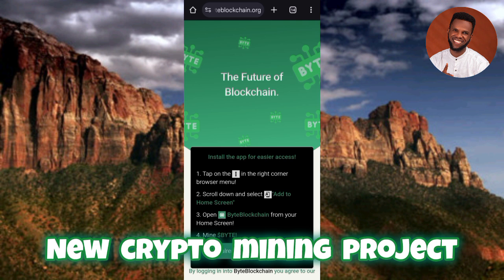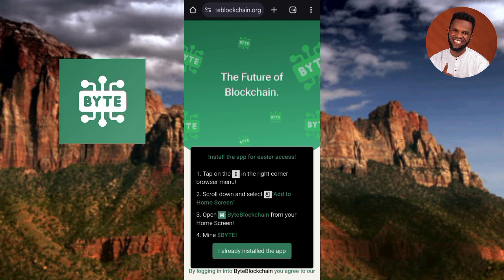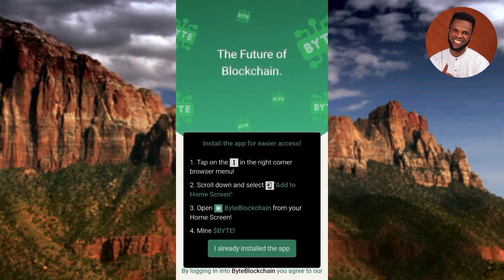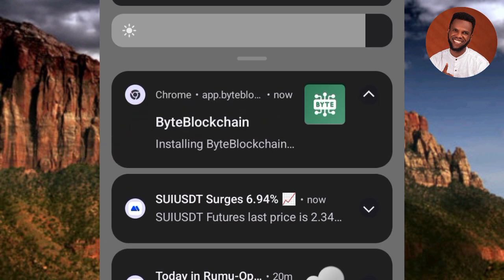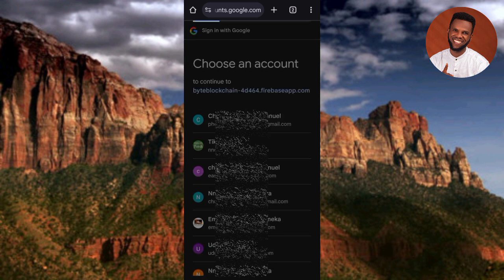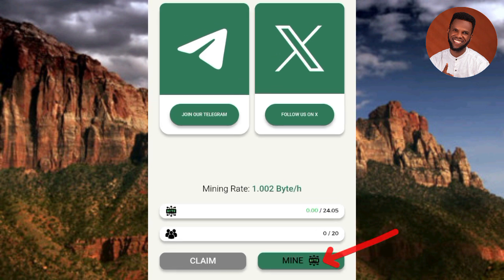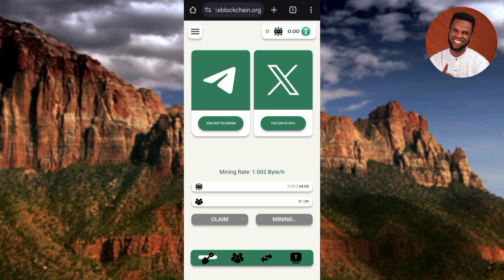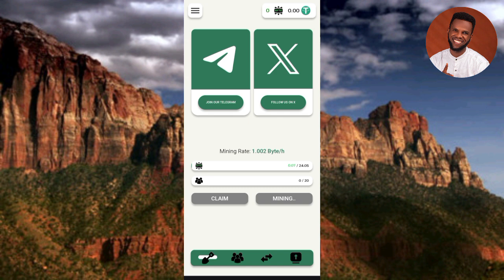BYTE Airdrop New Mining App | How to Mine Free $BYTE and Swap to USDT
BYTE Blockchain is a new cryptocurrency project that offers a unique opportunity for users to mine free $BYTE tokens through its airdrop mining app. In this guide, we'll walk you through the step-by-step process of mining free $BYTE tokens and swapping them to USDT.

Step-by-Step Guide

Step 1: Download the BYTE Mining App

1. Go to the official BYTE Blockchain website or a trusted source to download the mining app.
2. Install the app on your mobile device.

1. Open the app and click on "Sign Up" or "Register."

Step 3: Start Mining $BYTE Tokens

1. Log in to your account and navigate to the mining section.
2. Click on the "Start Mining" button to begin the mining process.
3. The app will start accumulating $BYTE tokens in your account.

Step 4: Swap $BYTE Tokens to USDT

1. Once you've accumulated a sufficient amount of $BYTE tokens, navigate to the swap section.
2. Select the $BYTE/USDT trading pair.
3. Enter the amount of $BYTE tokens you want to swap.
4. Confirm the transaction and wait for the USDT to be credited to your account.

Step 5: Withdraw USDT

1. Navigate to the withdrawal section.
2. Select USDT as the withdrawal currency.
3. Enter the amount you want to withdraw and provide the required wallet address.
4. Confirm the transaction and wait for the USDT to be transferred to your wallet.

Mining free $BYTE tokens through the BYTE Blockchain airdrop mining app is a straightforward process. By following these steps, you can start accumulating $BYTE tokens and swapping them to USDT. Always be cautious when using cryptocurrency apps and ensure you're using the official app to avoid any potential risks. Happy mining!